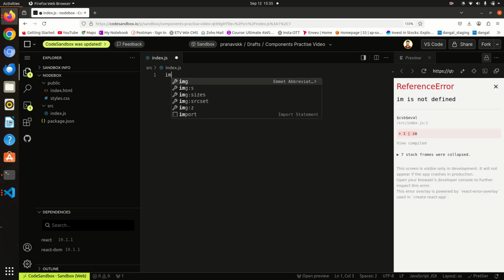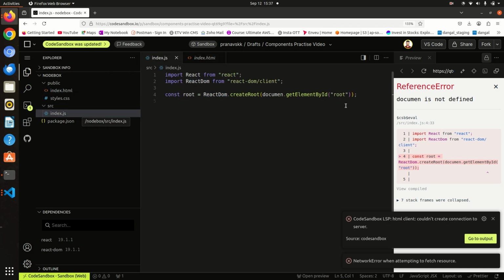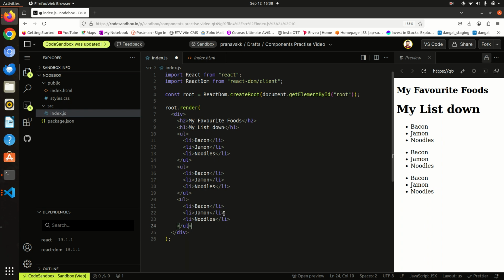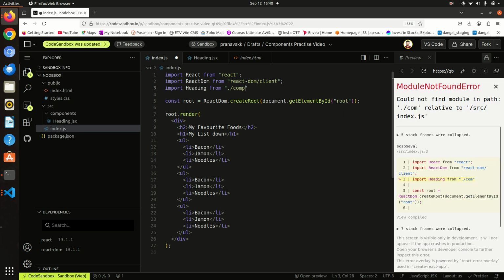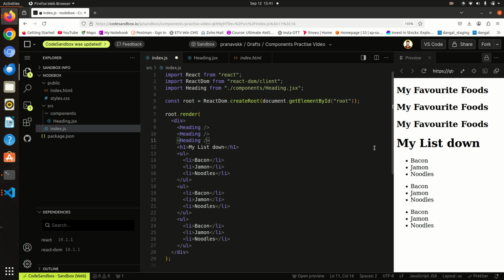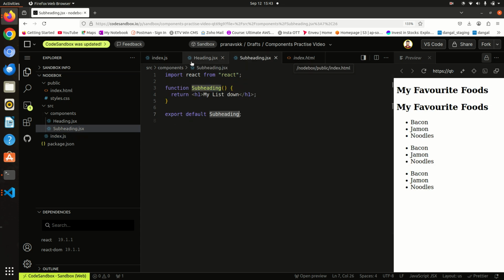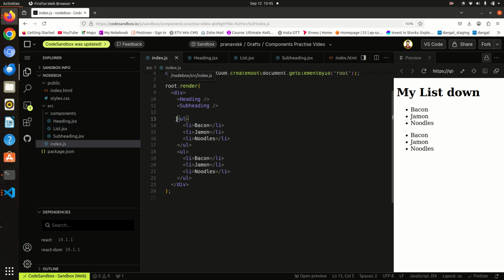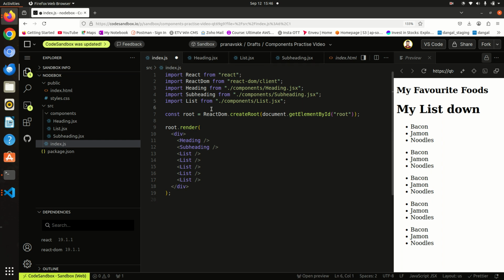React Components Made Easy | Step-by-Step for Beginners#react#coding#programming#javascript#reactjs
In this video, we’ll cover everything you need to know about React components – the building blocks of any React application.
- What React components are
- Best practices for reusable components
Perfect for beginners who want to build a strong foundation in React JS. 🚀